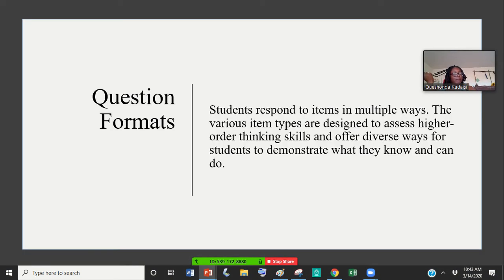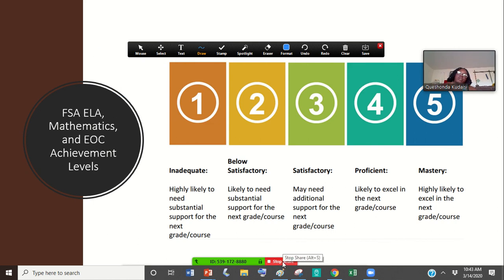Brief Zoom Overview